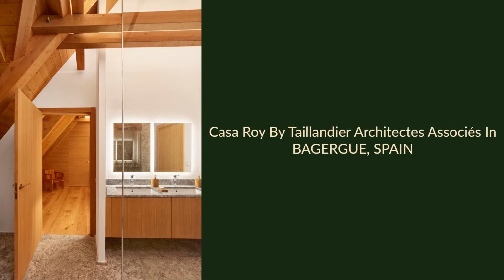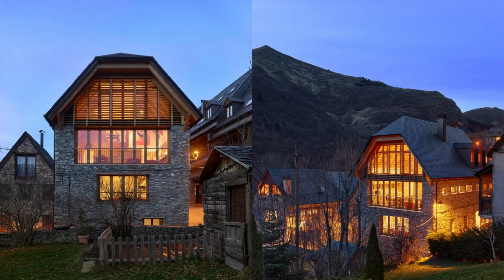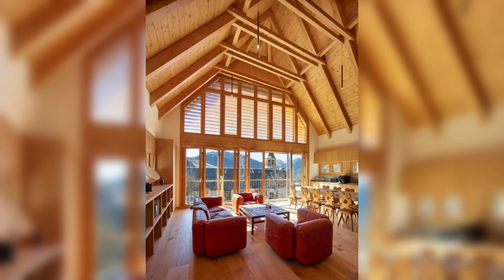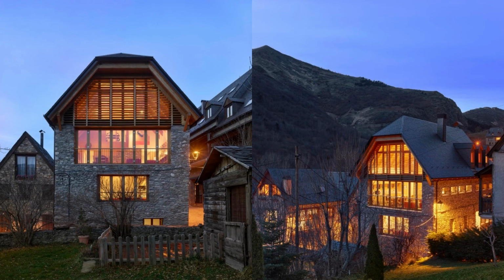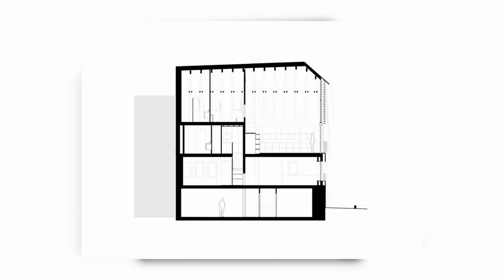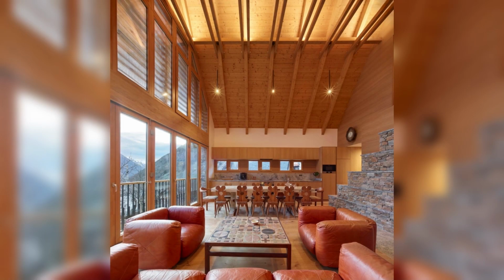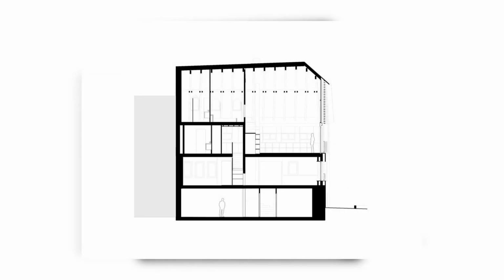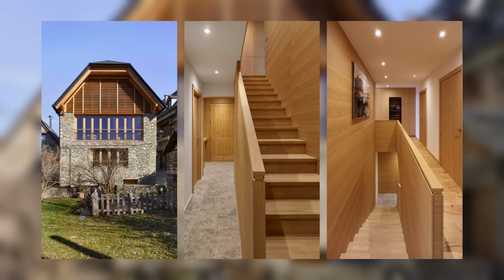Casa Roy By Taillandier Architectes Associés In BAGERGUE, SPAIN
Located in the village of Bagergue at an altitude of over fifteen hundred meters, "La casa Roy" is a typical Val d'Aran house. In the confrontation with the Romanesque church, listed as a World Heritage of Humanity Site by Unesco, like all the others in the valley, the project was discussed by several commissions and the public before it could go ahead. The house is set back from the main street, "Calle Major", creating a small square where the village's herds could drink. Legend has it that Casa Roy was built on the site of the oldest prehistoric hut in the Val d'Aran.

Archi Studio

Architects: Taillandier Architectes Associés
Area:
232 m²
Year:
2024
Photographs:Roland Halbe
Lead Architects: Pierre-Louis Taillandier
Team Leader : Francisco Prado
City: Bagergue
Country: Spain